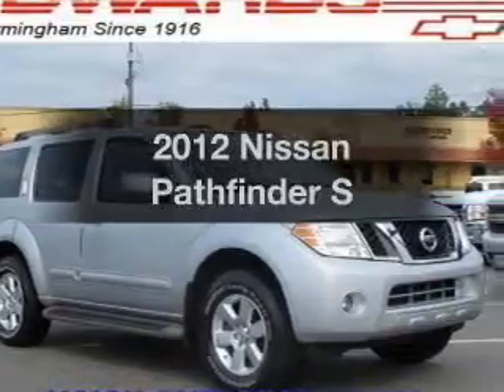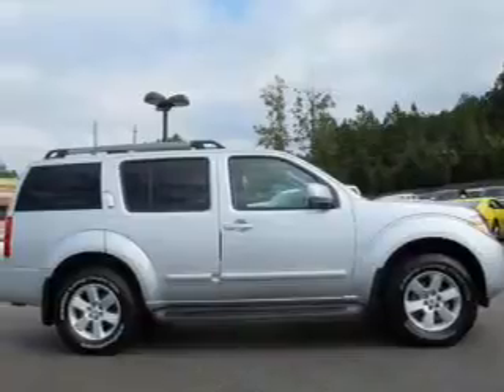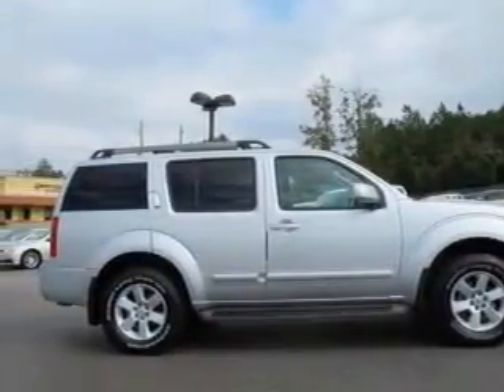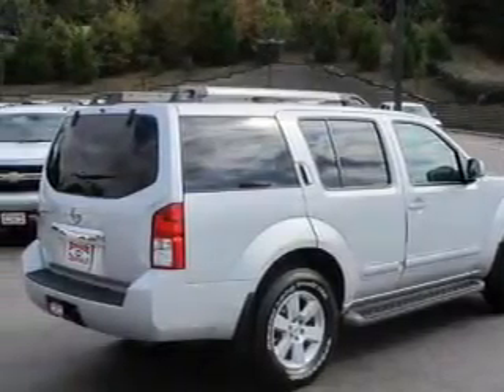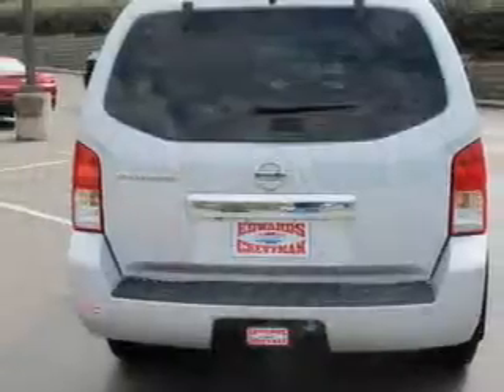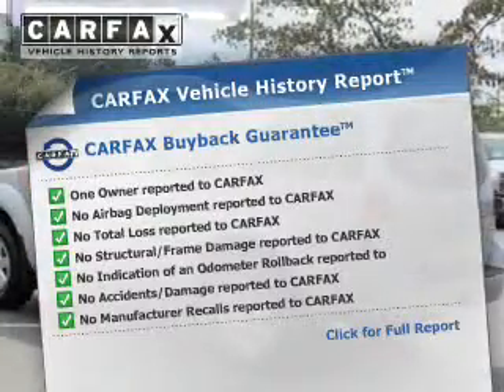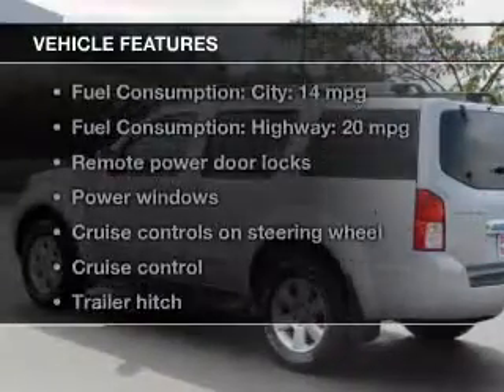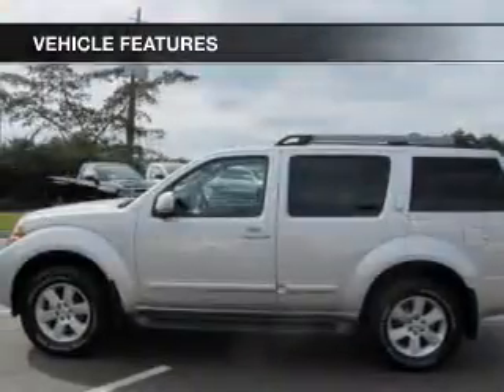2012 Nissan Pathfinder - Birmingham AL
Year: 2012
Make: Nissan
Model: Pathfinder
Trim: S
Engine: 4.0 liter 6 cylinder 24 valve
Transmission: 5-Speed Automatic
Color: Brilliant Silver
Mileage: 38053
Address:
5499 Highway 280 East